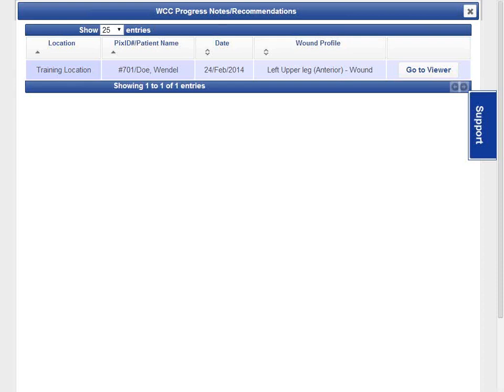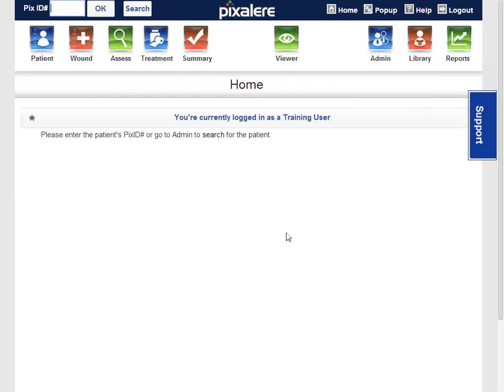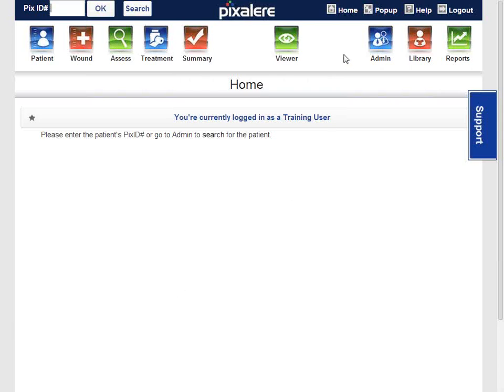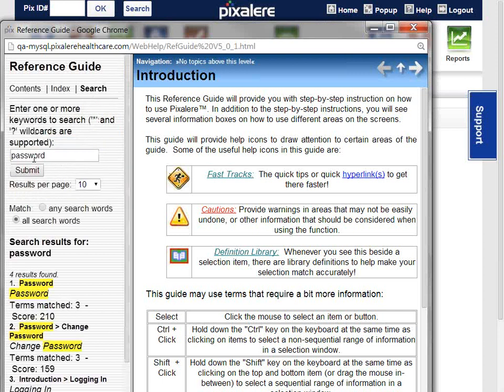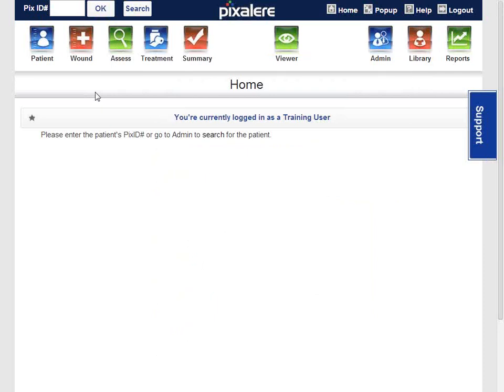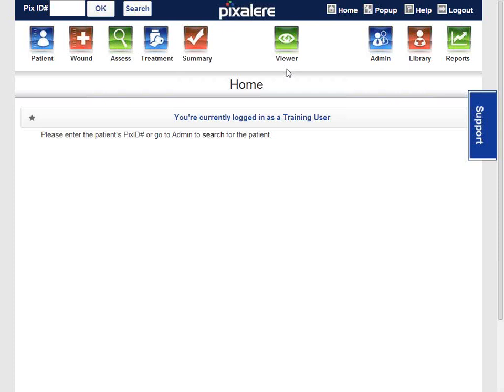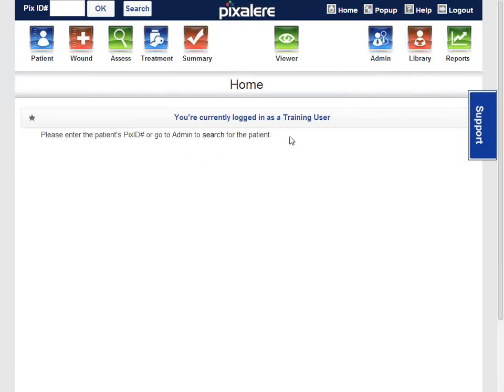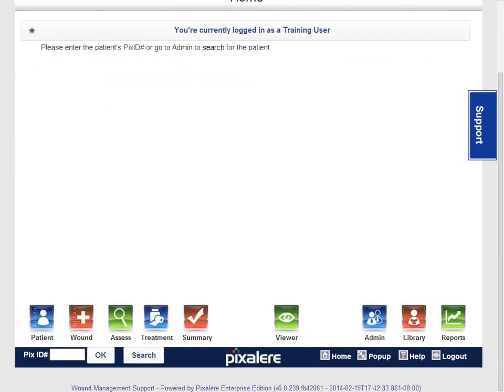#2 The Homepage 6 mins